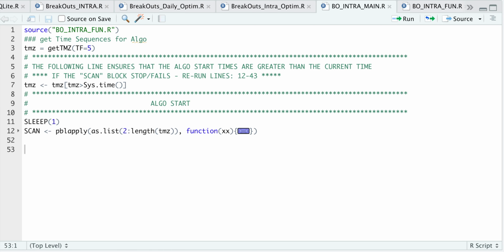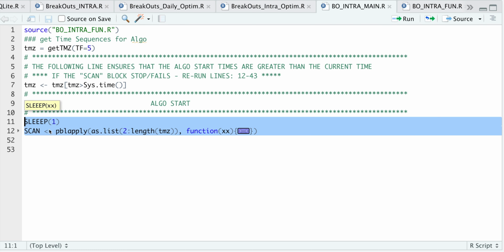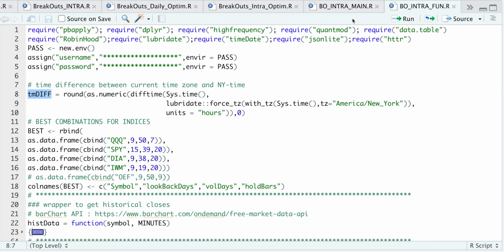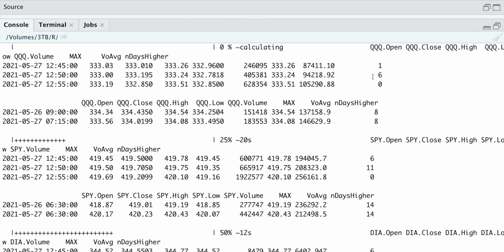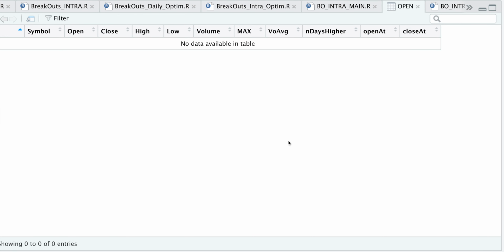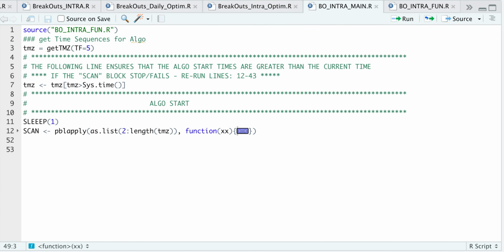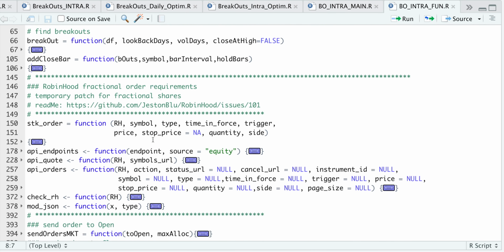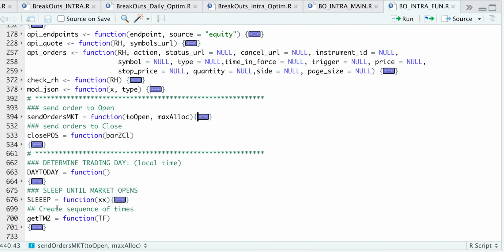Algorithmic Trading Bot - Day-Trading BreakOuts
I go over the algorithm and instructions on how to create an intraday breakout trading bot. It will scan every 5 minutes and open orders on RobinHood when a breakout occurs.

Questions?